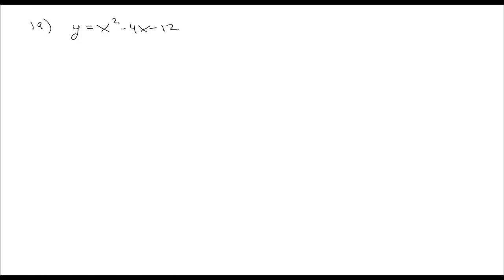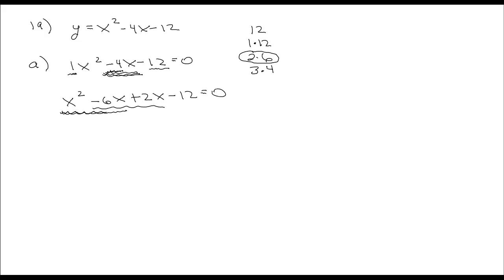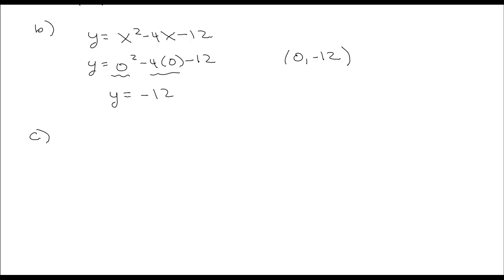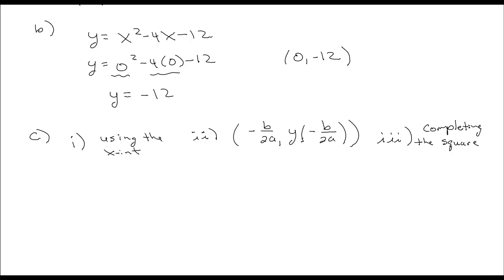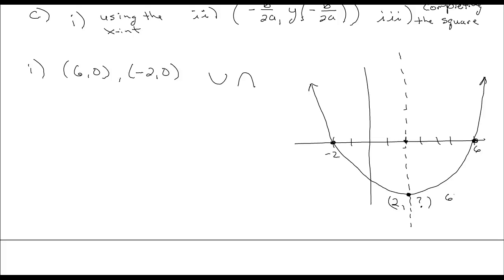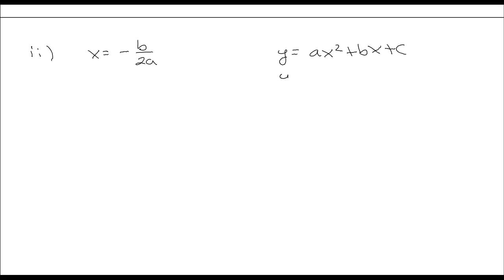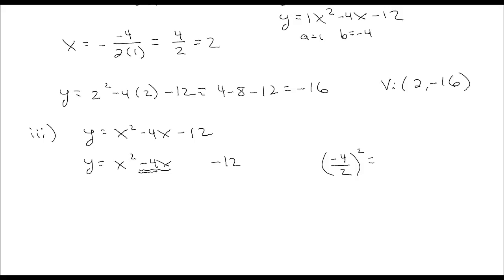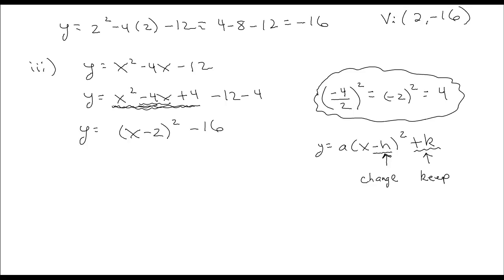GRE Math Review Algebra #19